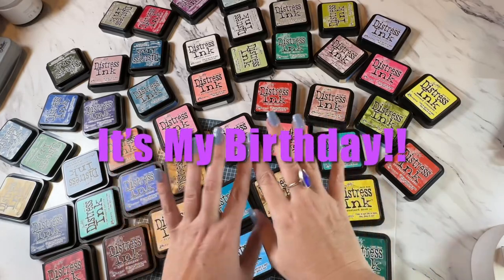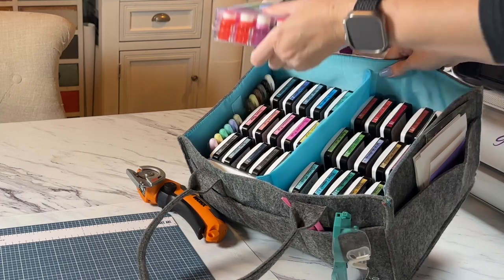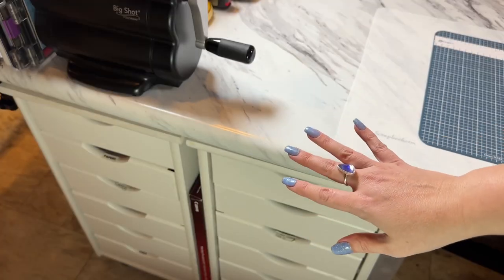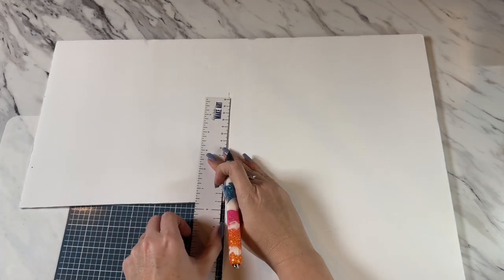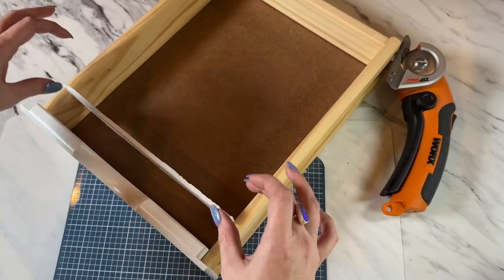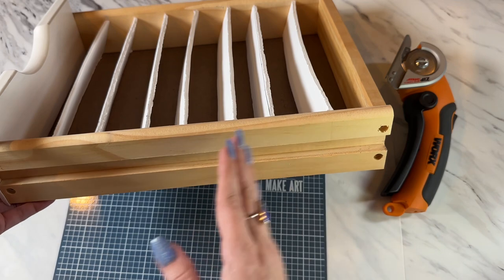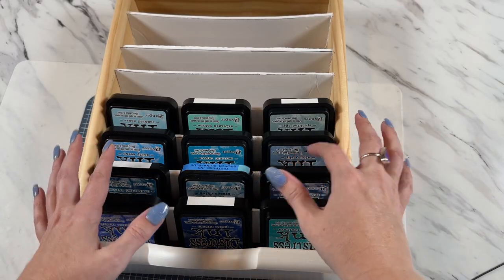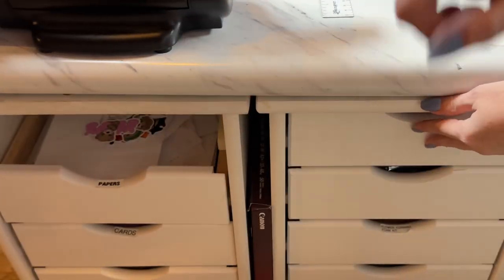💥CRAFT ROOM ORGANIZATION 💥Amazing AFFORDABLE Ink Pad Storage Tutorial - Lets get you Organized!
You’re going to love this amazing ink pad organization tutorial! Love and hugs Missy. 🤗Don’t forget to check out the other amazing hacks and organization on my channel. 🥰

White 6 drawer Craft Room Island storage drawers

Electric Scissors

Tray Dividers for long drawers white

Tray Dividers for long drawers clear

Ink Pad Wall Storage

Craft Tote

Die Cutting machine stacking shelf

Sizzix Big Shot Switch Plus

Sizzix Foldaway die cutting machine

Shammy Storage

Click on “ALL”  listings on my store front, because my categories have not been updated yet. Adding new products soon as some bear pieces have sold out.

End Screen Music - Custom made for me by: Key to Adam

This video and description may contain Amazon affiliate links and other companies which I have affiliate relationships with companies whose products I own and use, which means that if you click on one of the product links, I’ll receive a small commission from qualifying purchases. This is at no cost to you. I won't put anything here that I haven't verified and/or personally used myself. Any opinions expressed are my own.